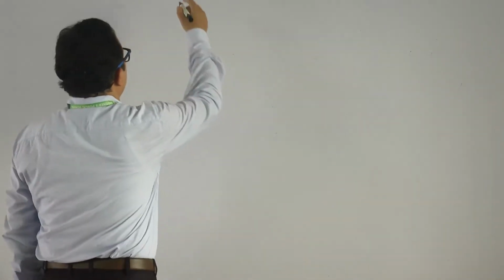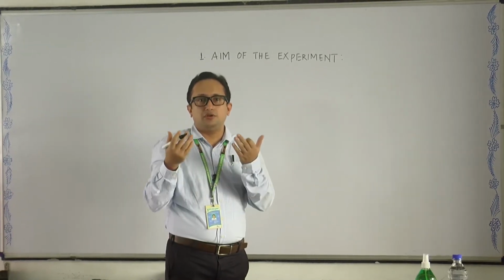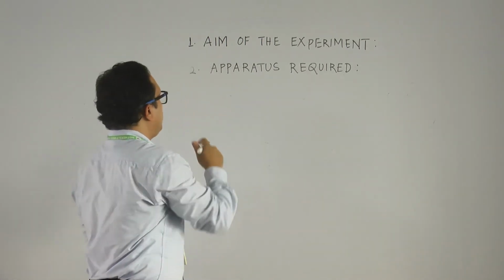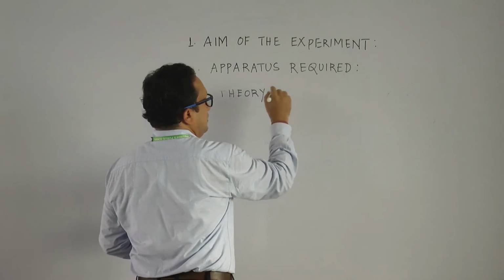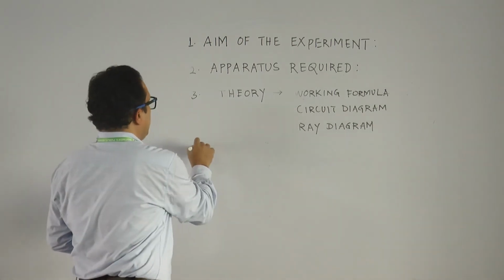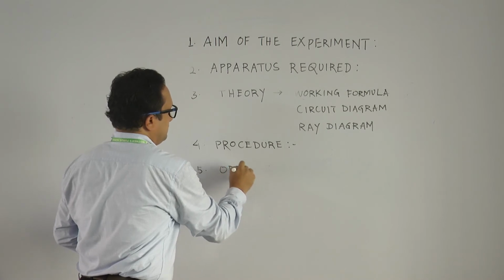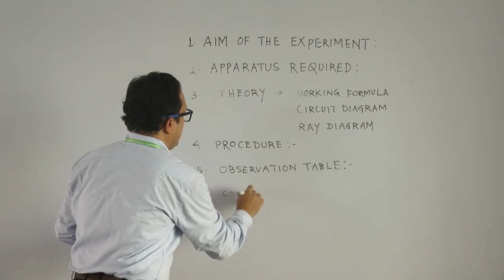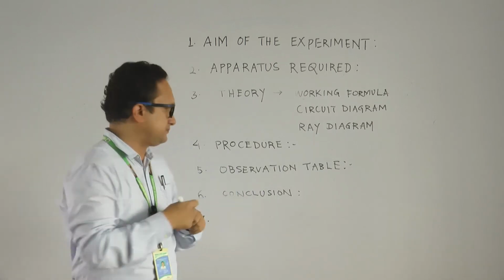2_Physics_Class_XII_Experiment_1